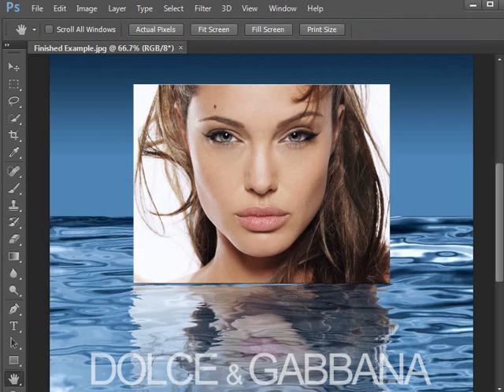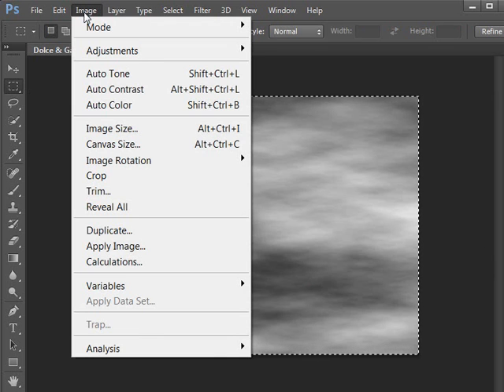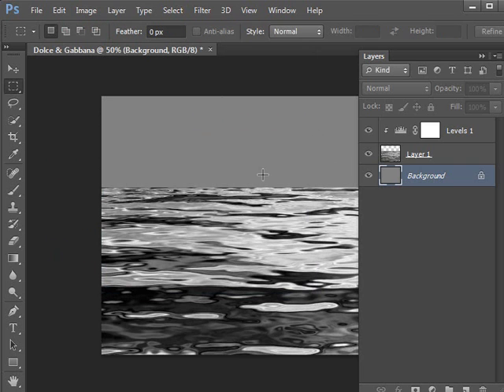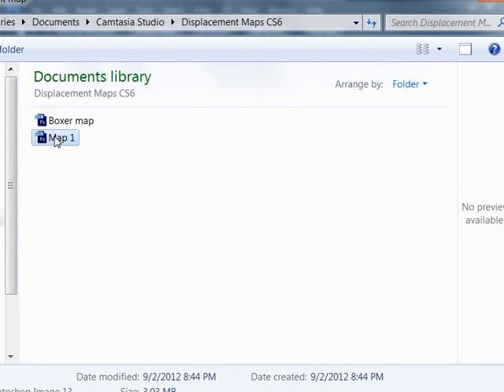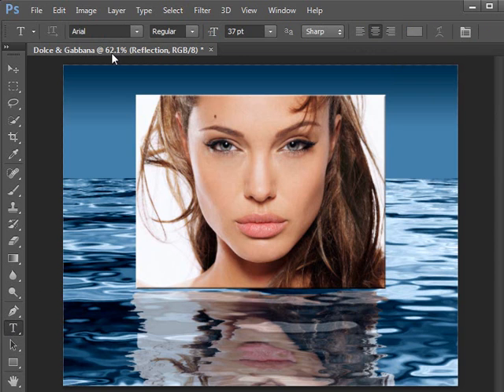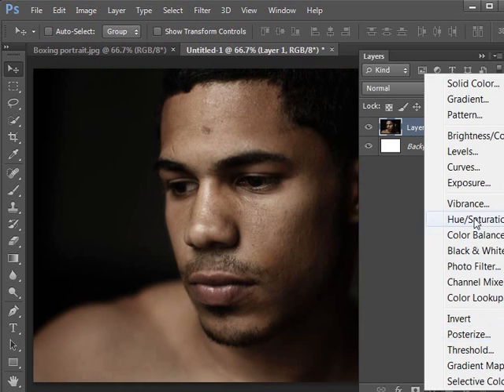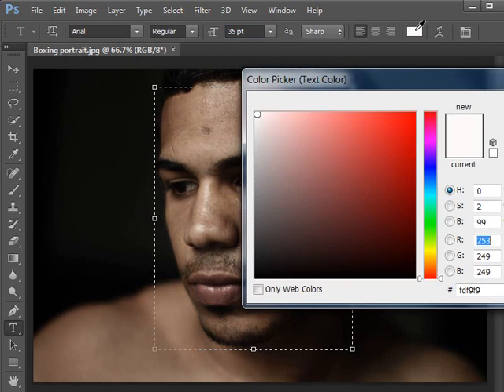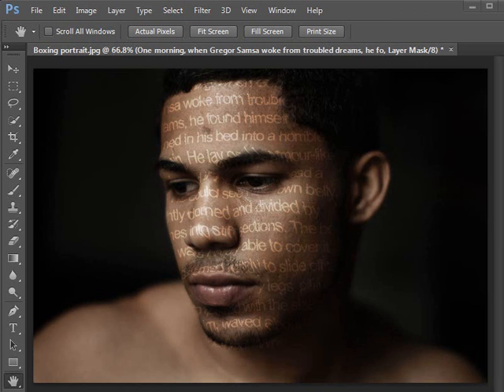Displacement Maps Video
Closed caption version of Displacement Maps Video